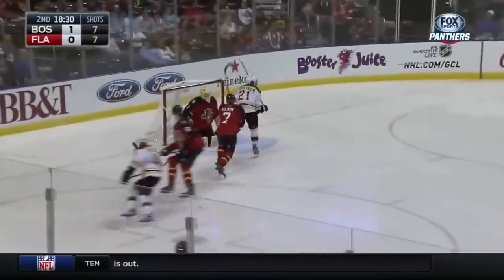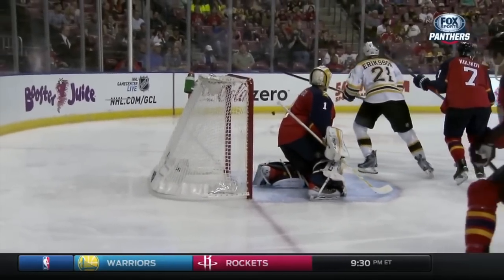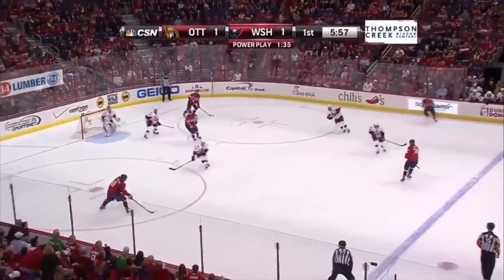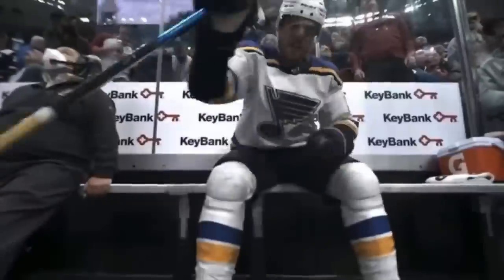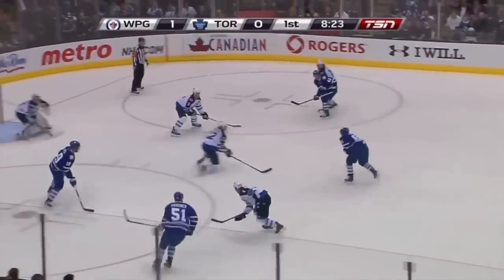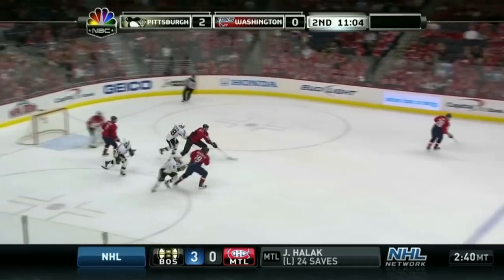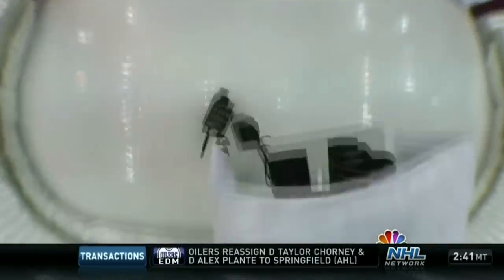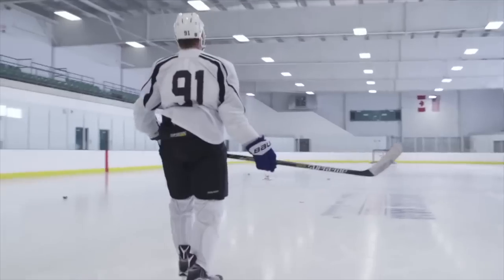NHL When Players Break The Camera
NHL Players Breaking The Camera, hope you enjoy!